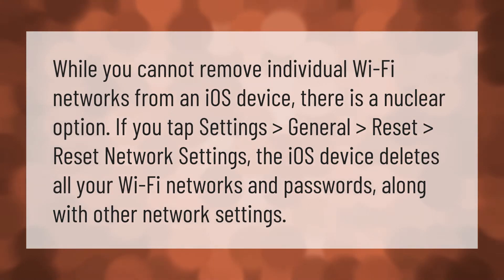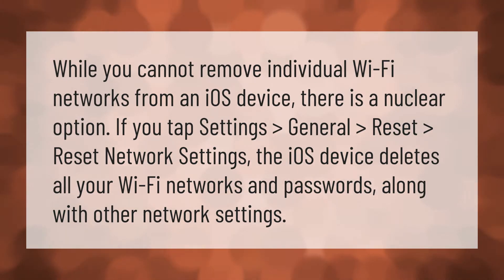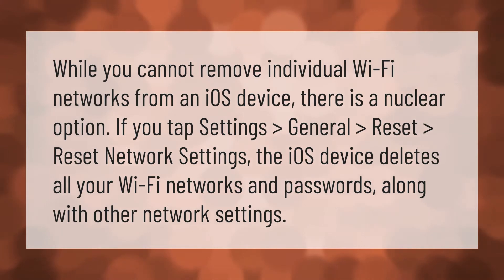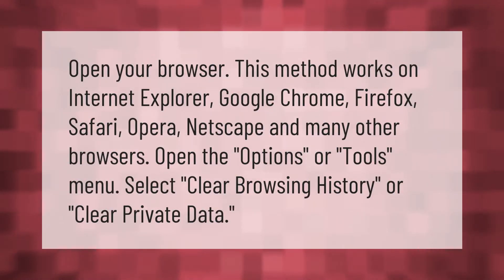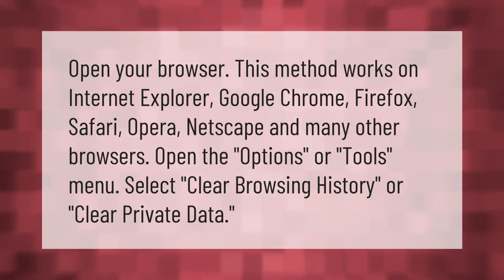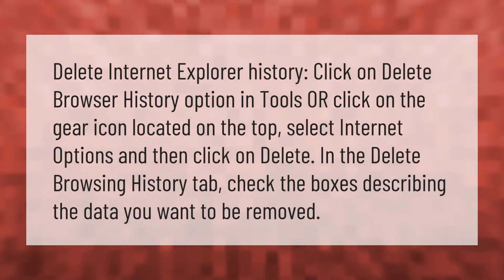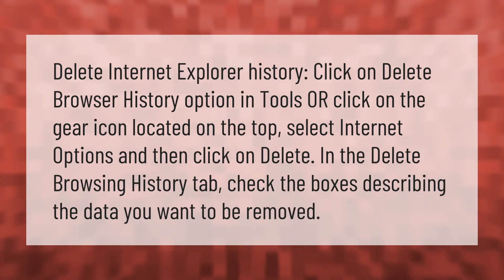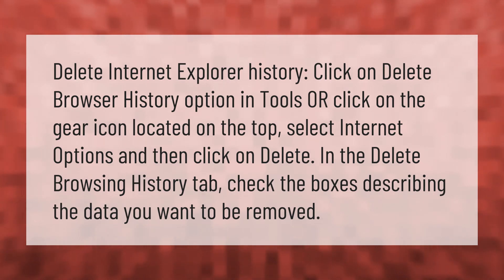How do I delete WiFi history on Iphone?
00:00 - How do I delete WiFi history on Iphone?
00:37 - How do I delete my IP history?
01:08 - How do I delete my ISP history?

Laura S. Harris (2021, January 7.) How do I delete WiFi history on Iphone?
    AskAbout.video/articles/How-do-I-delete-WiFi-history-on-Iphone-203115